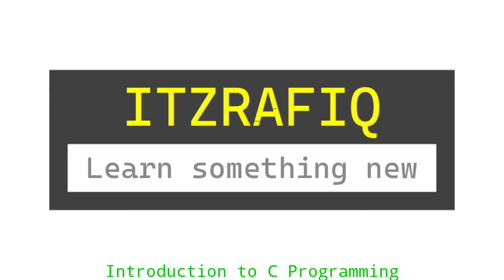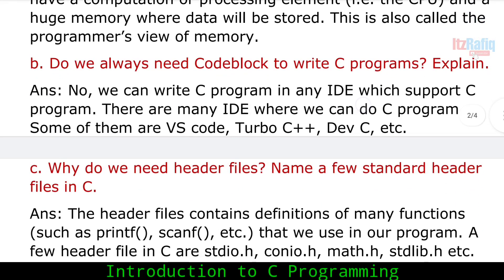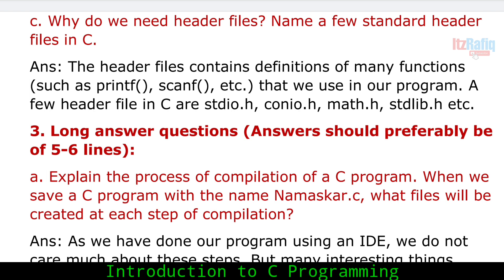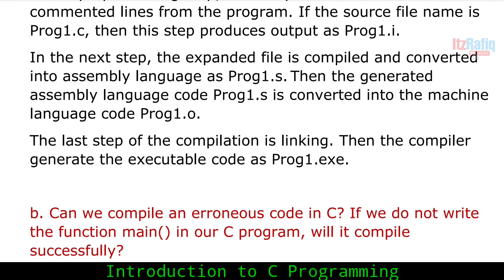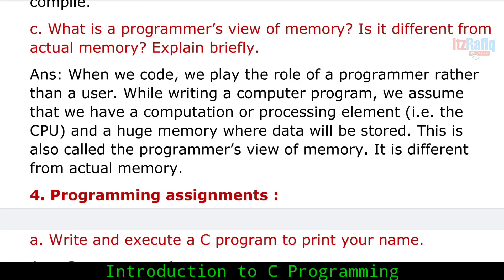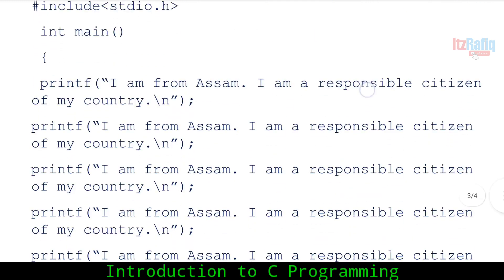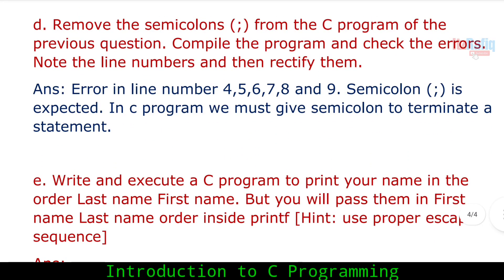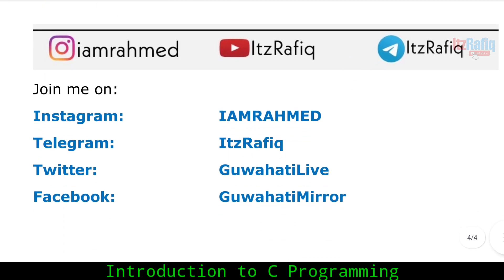Introduction to C Programming | Chapter 8 Solved Question Answers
Class 9 Computer Science Chapter 8 Introduction to C Programming Solved Question Answers
a. Write and execute a C program to print your name.
b. Write and execute a C program to print your name and your mother’s name in two different lines
but using a single printf.
c. Write and execute a C program to print the sentence “I am from Assam. I am a responsible citizen of
my country.” five times.
d. Remove the semicolons (;) from the C program of the previous question. Compile the program and
check the errors. Note the line numbers and then rectify them.
e. Write and execute a C program to print your name in the order Last name First name. But you will
pass them in First name Last name order inside printf [Hint: use proper escape sequence]